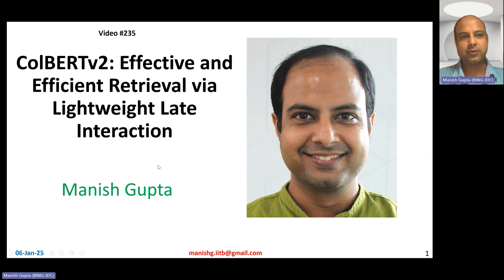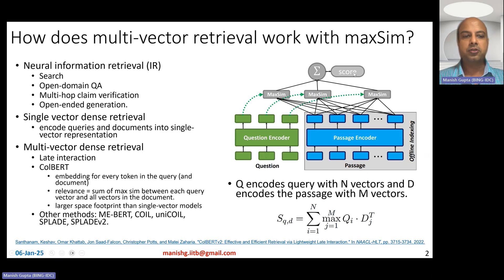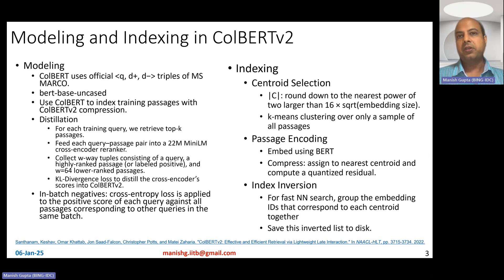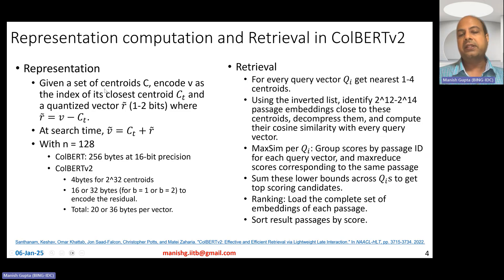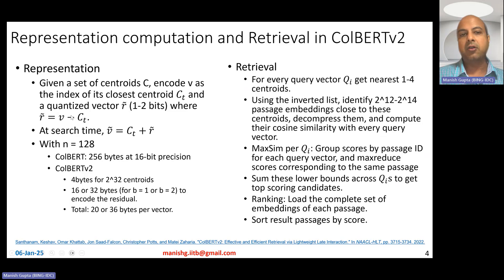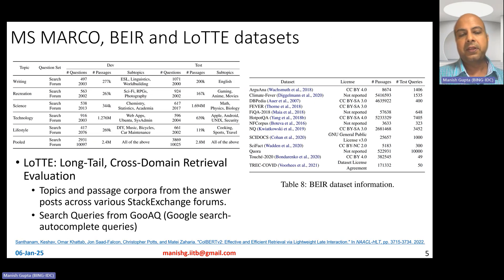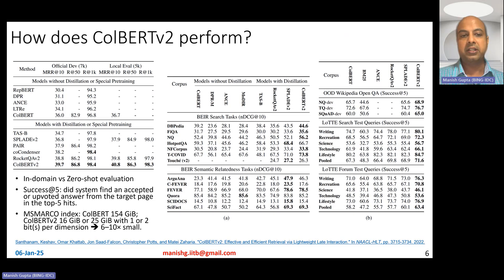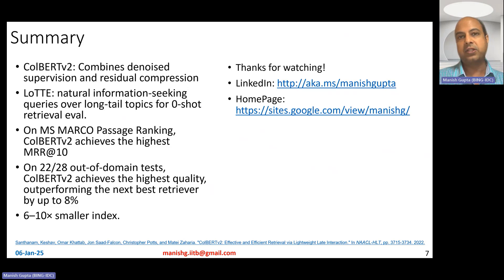#235 ColBERTv2: Effective and Efficient Retrieval via Lightweight Late Interaction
Neural information retrieval (IR) has greatly advanced search and other knowledge-intensive language tasks. While many neural IR methods encode queries and documents into single-vector representations, late interaction models produce multi-vector representations at the granularity of each token and decompose relevance modeling into scalable token-level computations. This decomposition has been shown to make late interaction more effective, but it inflates the space footprint of these models by an order of magnitude. ColBERTv2 has a retriever that couples an aggressive residual compression mechanism with a denoised supervision strategy to simultaneously improve the quality and space footprint of late interaction. ColBERTv2 is evaluated across a wide range of benchmarks, establishing state-of-the-art quality within and outside the training domain while reducing the space footprint of late interaction models by 6–10×.

In this video, I talk about the following: How does multi-vector retrieval work with maxSim? Modeling and Indexing in ColBERTv2. Representation computation and Retrieval in ColBERTv2. MS MARCO, BEIR and LoTTE datasets. How does ColBERTv2 perform?

Santhanam, Keshav, Omar Khattab, Jon Saad-Falcon, Christopher Potts, and Matei Zaharia. "ColBERTv2: Effective and Efficient Retrieval via Lightweight Late Interaction." In Proceedings of the 2022 Conference of the North American Chapter of the Association for Computational Linguistics: Human Language Technologies, pp. 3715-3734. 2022.